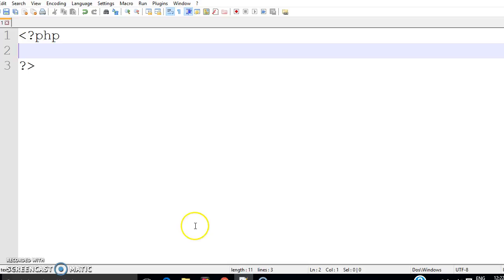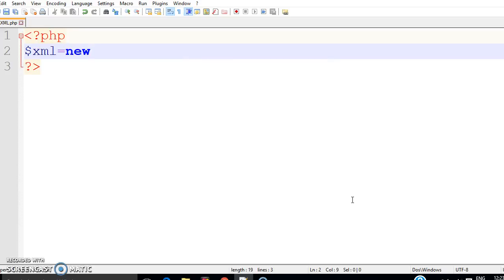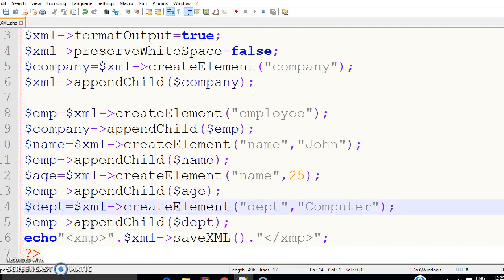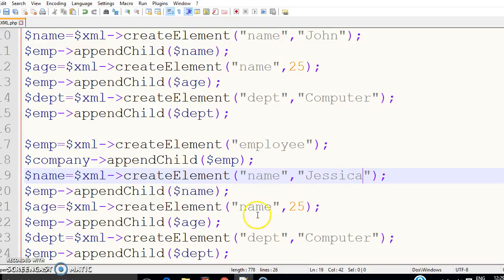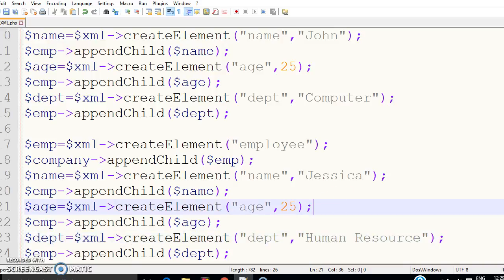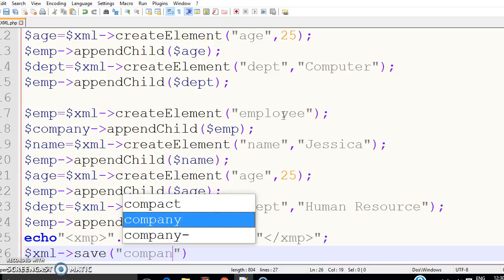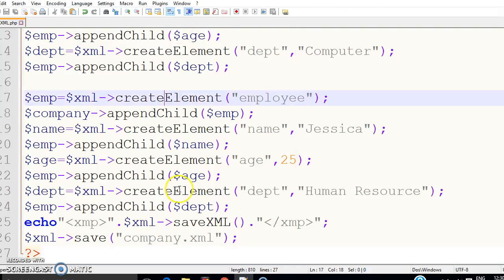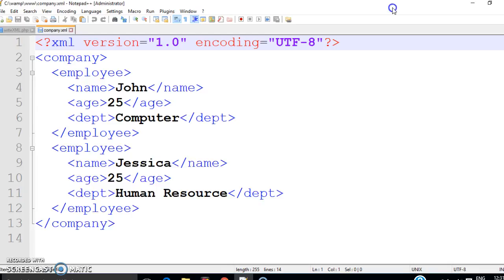How to write XML data/ XML file with the help of PHP.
XML file creation with the help of PHP and WAMP server.